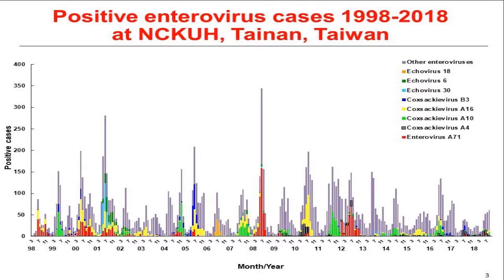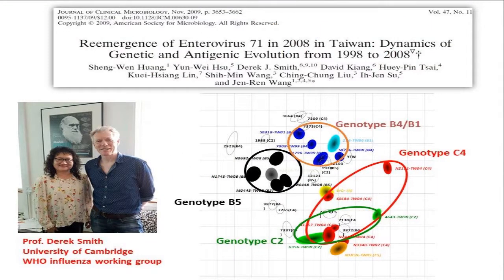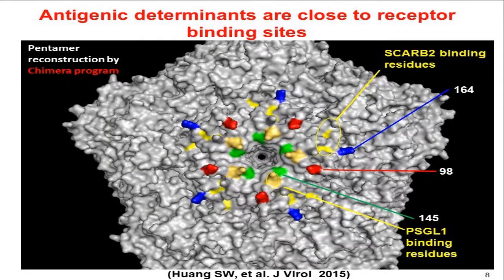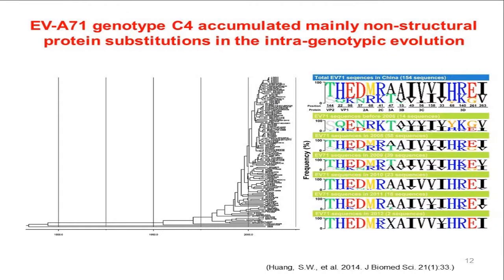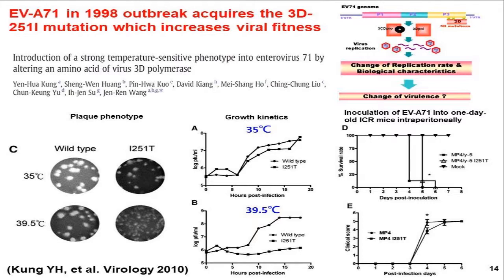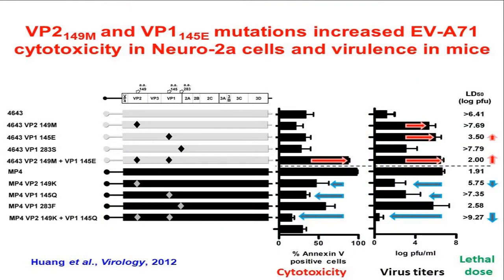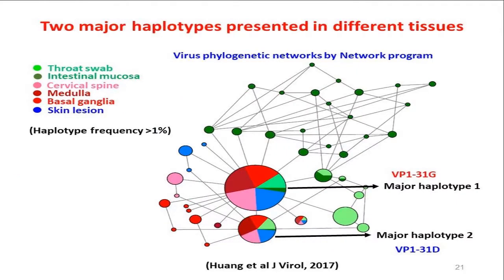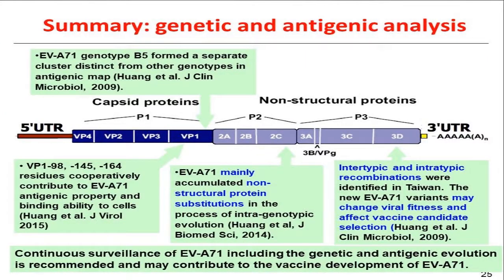Lessons Learned: 20th Anniversary of Enterovirus A71 Epidemic of 1998 in Taiwan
Genetic evolution of EV-A71: impacts on antigenicity and virulence
Dr. Jen-Ren Wang
NCKU, Taiwan